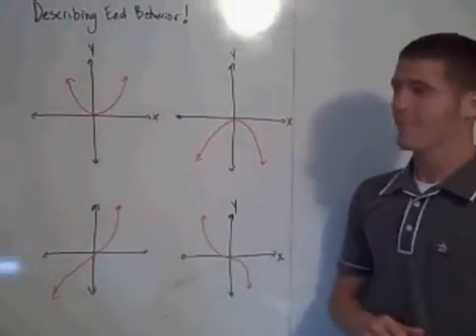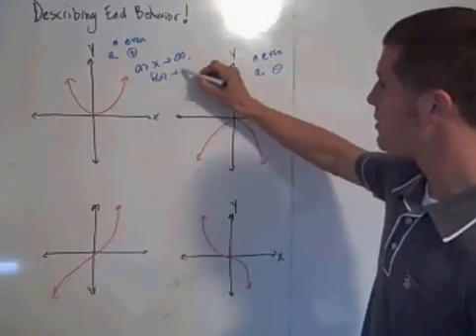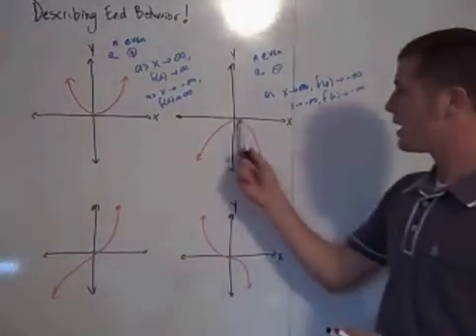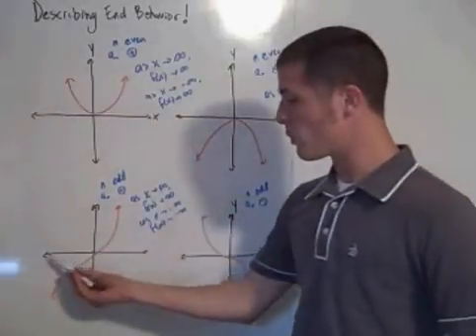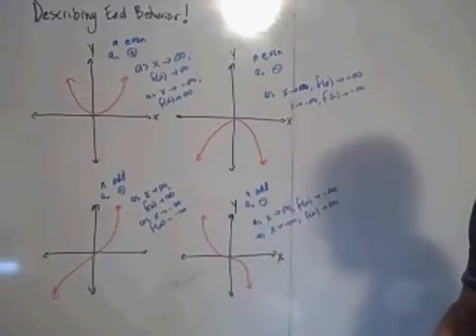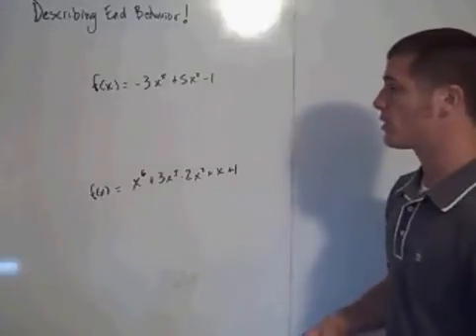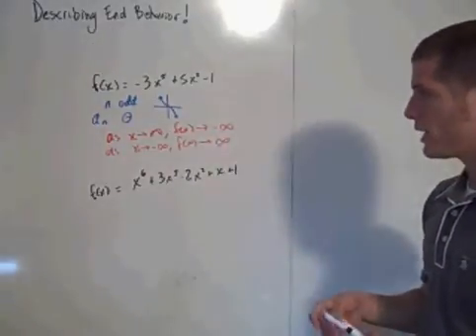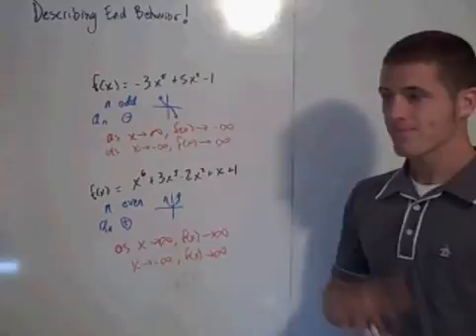Describing End Behavior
describing end behavior of polynomial functions